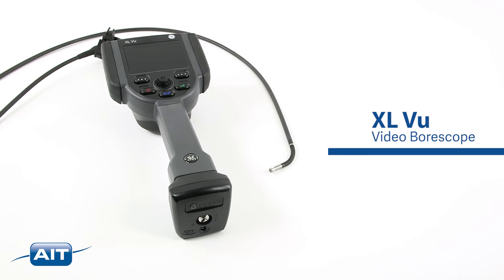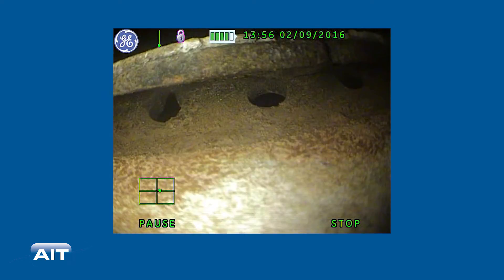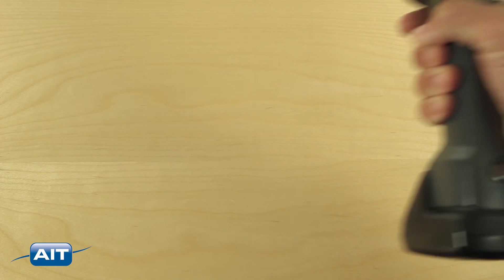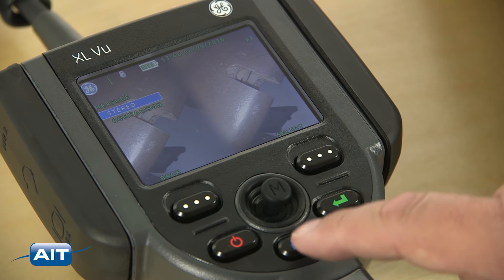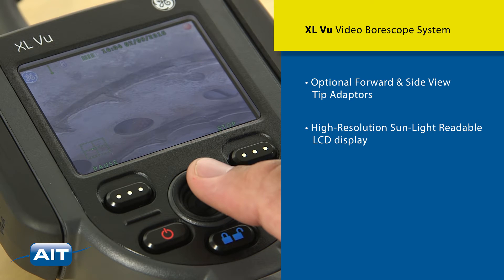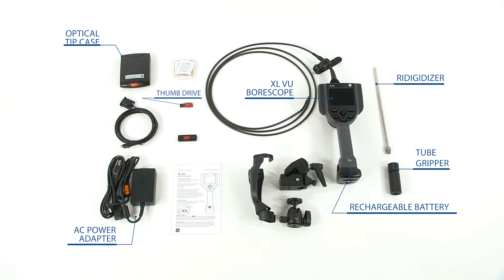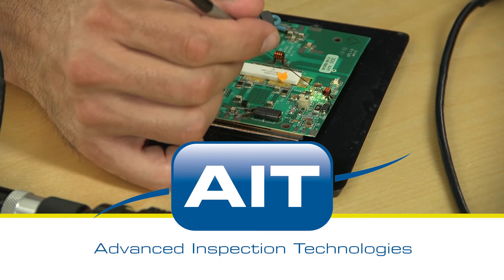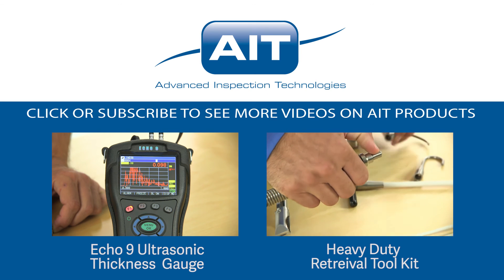XL Vu Video Borescope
The XL Vu video borescope offers accurate stereo measurement of defects with forward view and side view tip adapters. Length, depth, point to line, multi segment and area measurements are fast and easy with the XL Vu.

You won’t miss any detail with a powerful eighty seven lumen LED light engine. The XL Vu has has much as 4 times the illumination as other video borescopes and the best image possible.

The XL Vu is Mil Standard compliant and rated for IP 55. This means a rugged and reliable system in all conditions.

It’s the most ergonomic and lightweight handheld video borescope design. Easily climb ladders, enter confined spaces or go anywhere.

To use the XL Vu video borescope just remove the system from the industrial carrying case and turn the system on.

Select the forward or side view tip adapter for your inspection

The joystick makes articulation easy

To save an image or video just press the record button and save them to the four gigabyte internal flash memory or a removable USB thumb drive

Measurement is a breeze:
Freeze the image,
Select the type of image and tip adapter,
Place the cursors,
and your measurement appears.

The XL Vu is Available in lengths of 2 to 10 meters
with probe diameters of 3.9, 6.1 and 8.4 millimeters.

Features include a wide range of optional forward and side view tip adaptors,
High-resolution sun light readable LCD display,
Digital zoom,
Integrated temperature warning,
Text Annotation,
Long Exposure,
Inverse Plus,
Live screen tip map,
and a waterproof insertion tube.

Included with the XL Vu video borescope is the Industrial carrying case,
2 Hour rechargeable lithium ion battery,
AC power adapter,
Thumb drive,
Tube gripper,
Rigidizer,
Optical tip case,
Borescope mounting kit,
Cleaning kit,
and VGA video out cable.